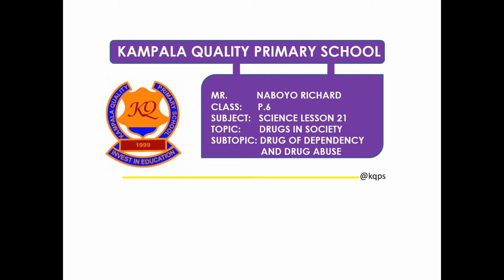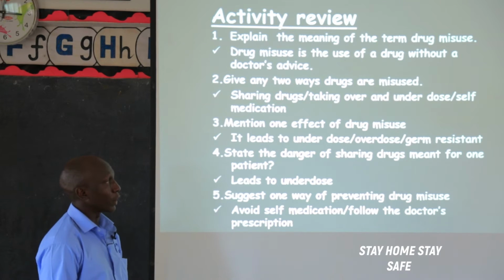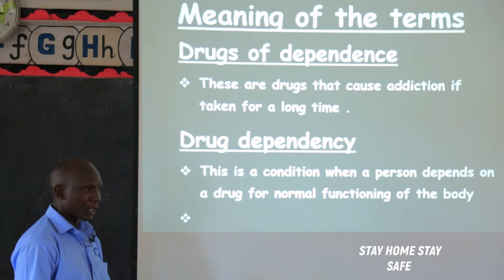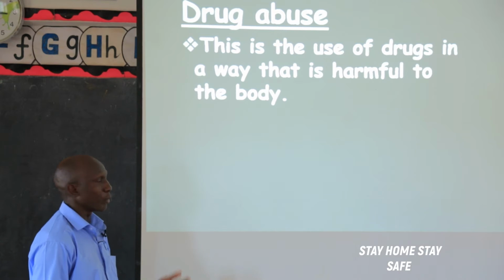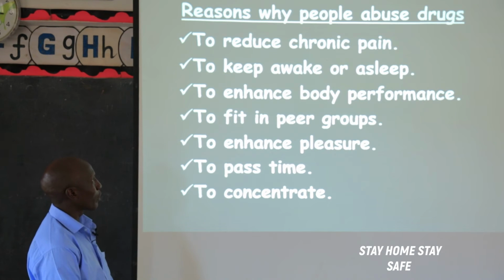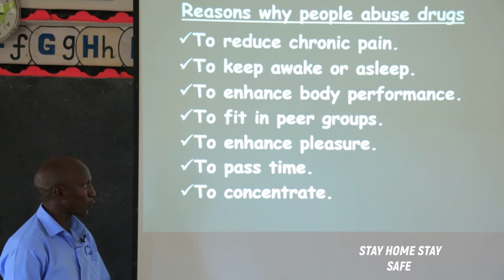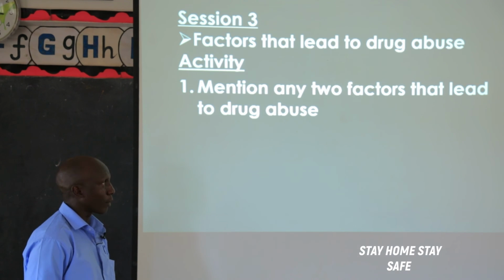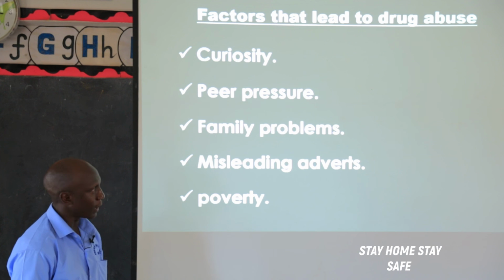Richard P 6 Sci Lesson 21